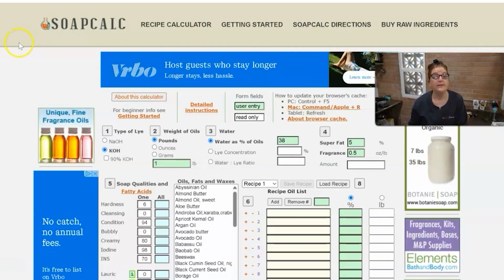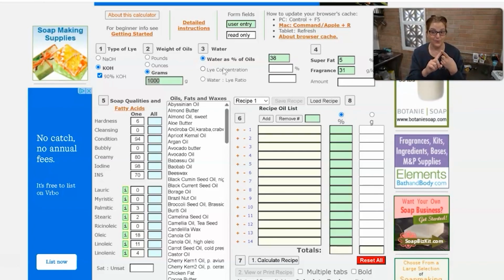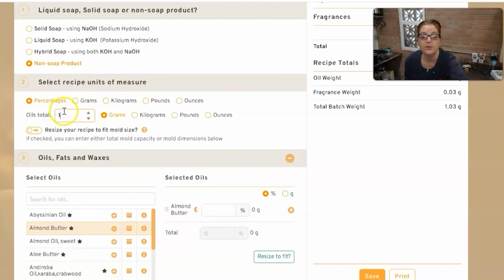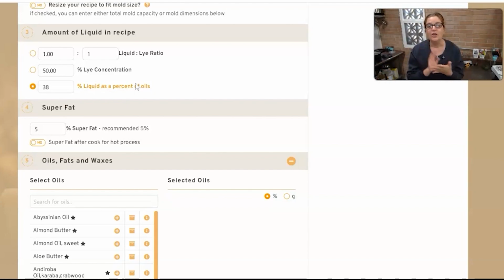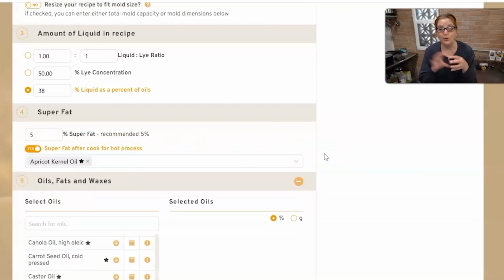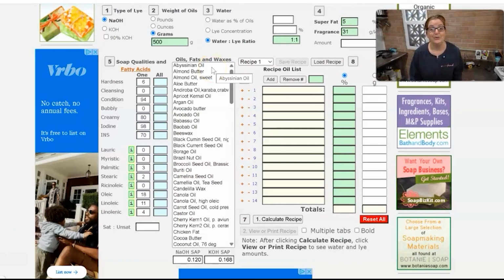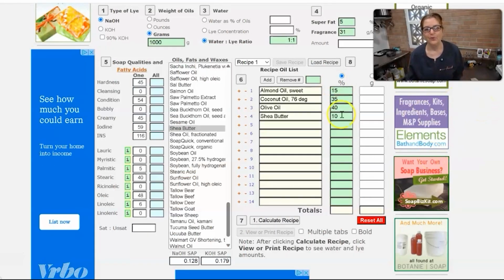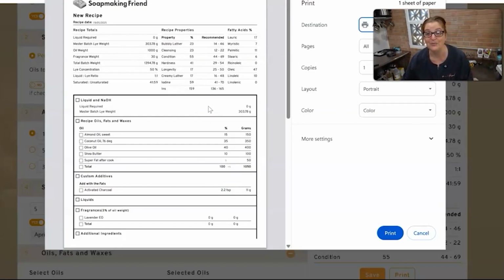Soap Calc 101 - Soap Calculators (aka Lye Calculators) Explained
Do soap calculators cause you anxiety? It's very common for a new soap maker to run away with math phobia when looking at a soap calculator, but I promise they are simple to use... and I'm going to show you how!

⏰ Time Stamps:
00:04:44 Types of Lye
00:05:05 Weight and Measurements
00:07:46 Water Amount
00:09:16 Superfat
00:10:47 Fragrance Ratio
00:12:13 Oils & Fats
00:14:00 The Final Calculations